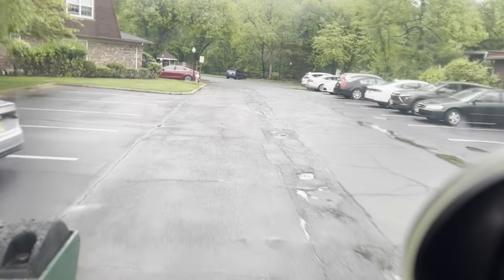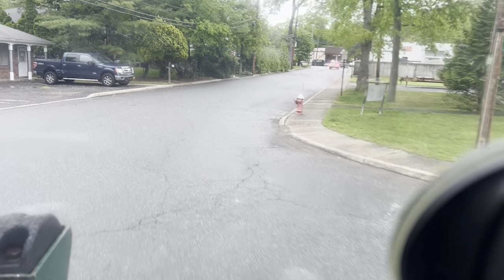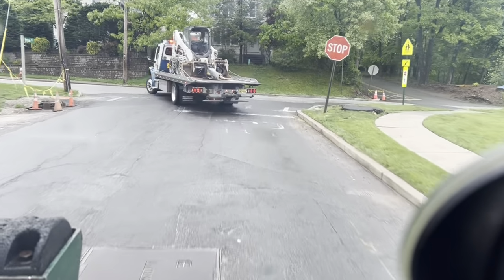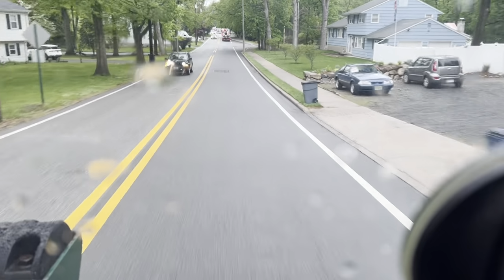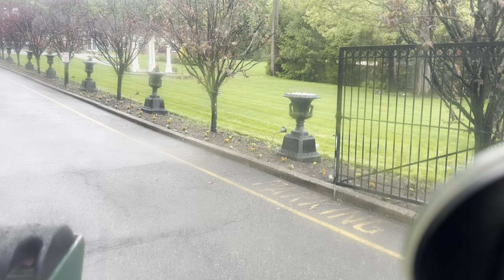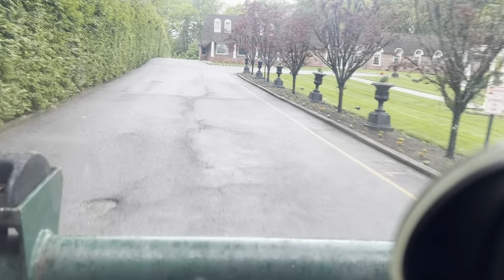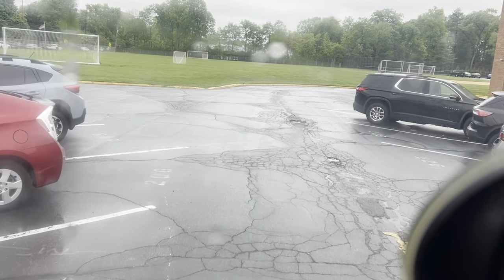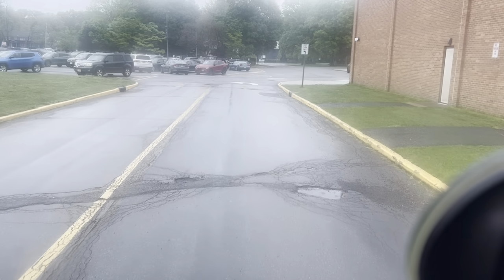It’s the BIG F day 🤣🤣🤣🤣🤣enjoy.